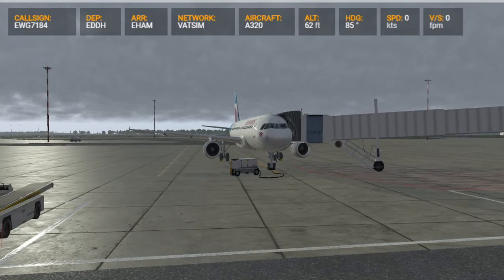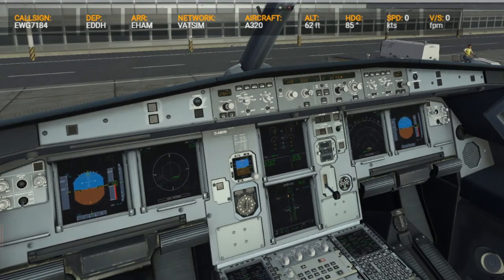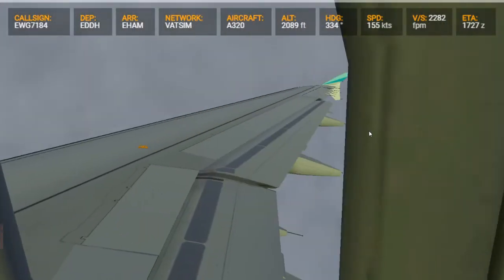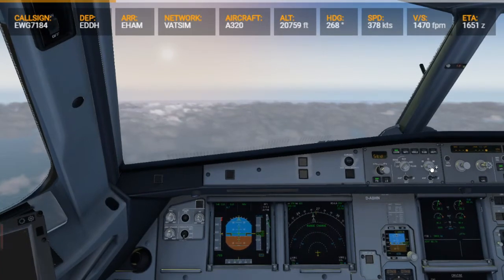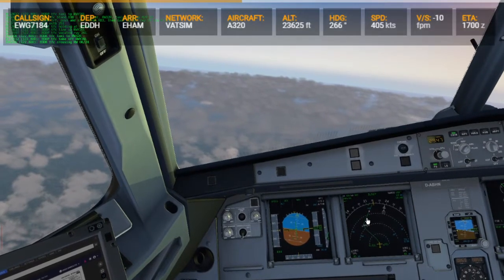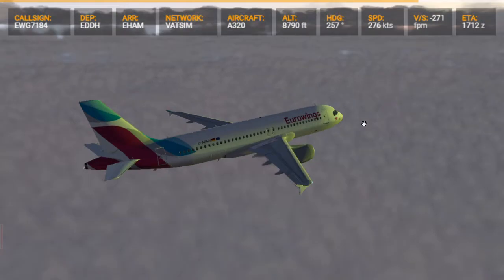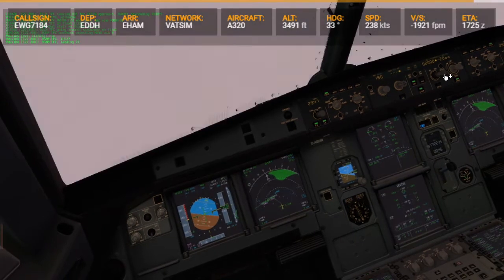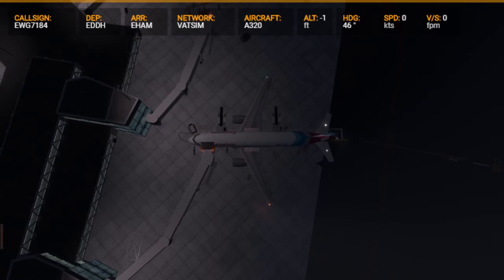✈️👨‍✈️ VATSIM Flight: Hamburg to Amsterdam! Eurowings Airbus A320 | FULL ATC!! [X-Plane 11]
Click on "Show more" to read the video description!

Welcome to the video description!
Here you can find out everything about the video.

- Topic in the video: Today we will fly from Hamburg [EDDH | HAM] to Amsterdam [EHAM | AMS]  with Eurowings flight EW7184 in X-Plane 11!
- Playlist in which the video occurs: /
- Link / -s I talked about in the video: /

Do you have any questions for me?

or
or
- Just ask me your question / s in the comments